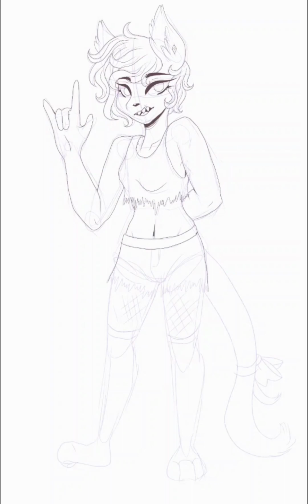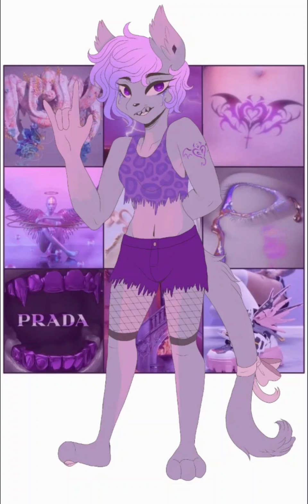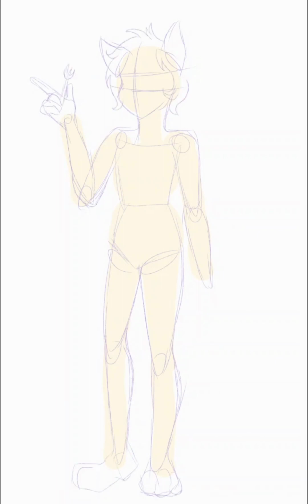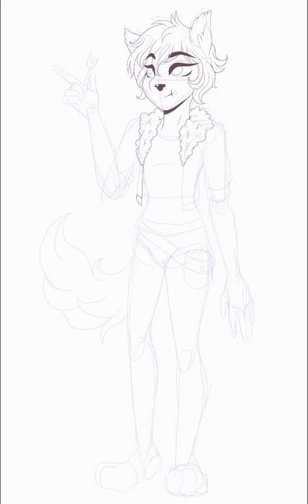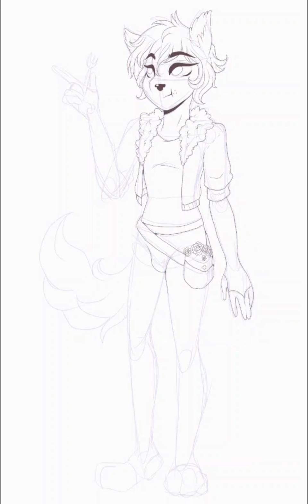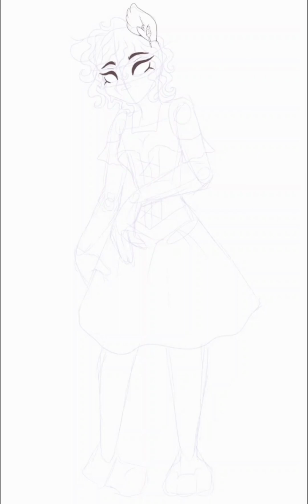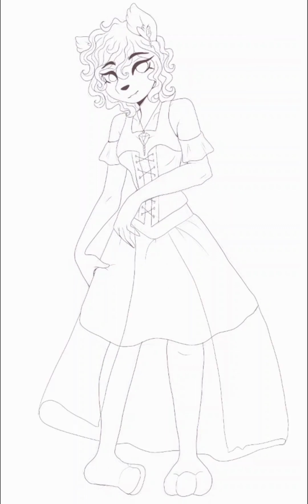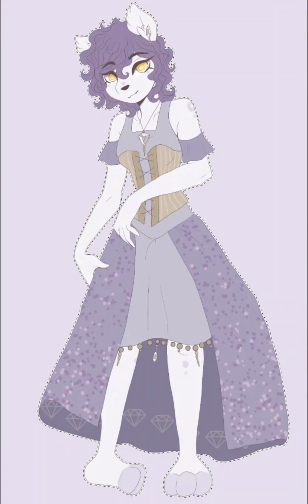MOODBOARDS INTO CHARACTERS